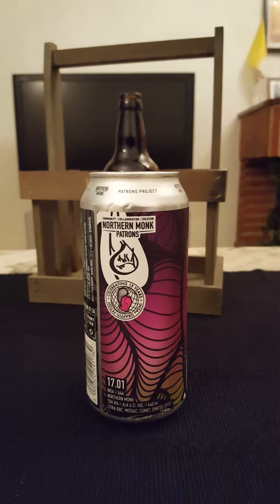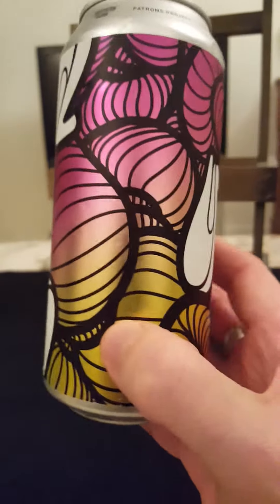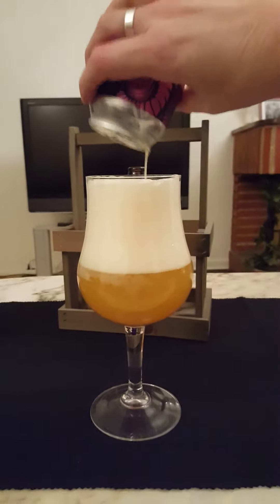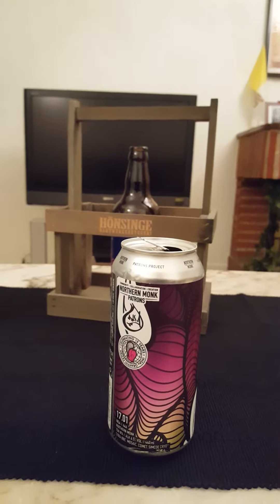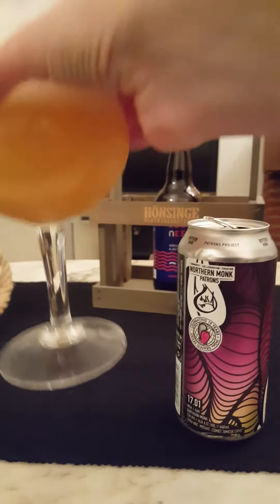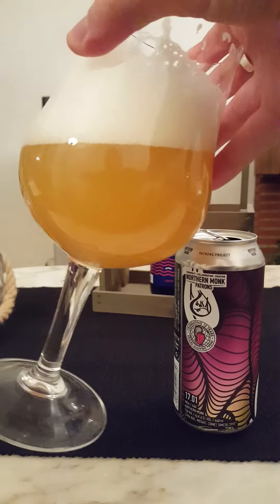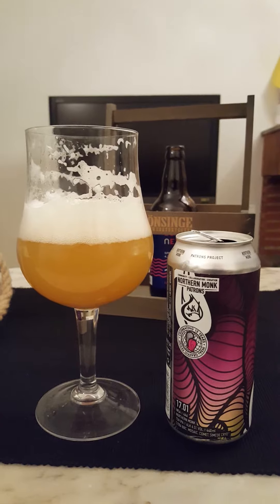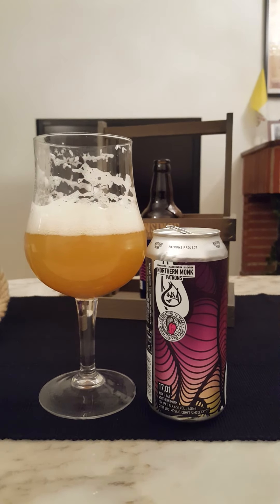# 326 Northern Monk Patrons Project 17.01 INSA//AAA TDH IPA 6.5 %